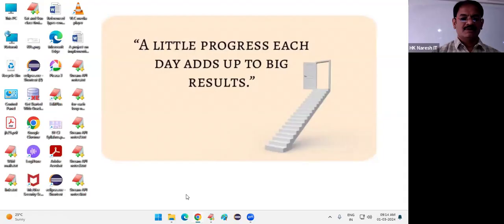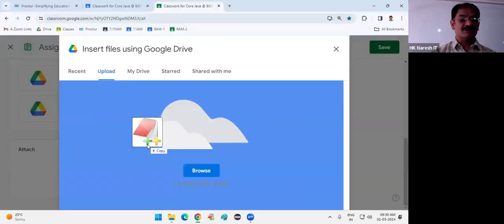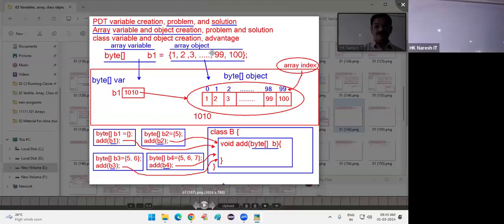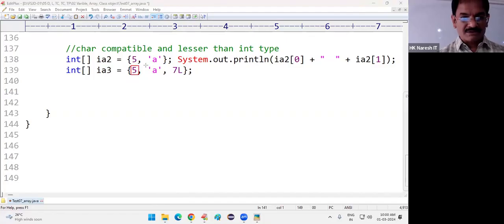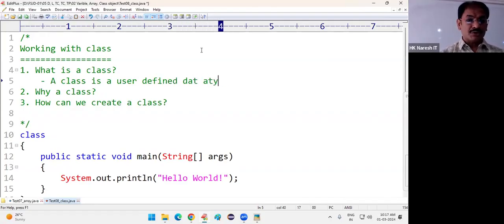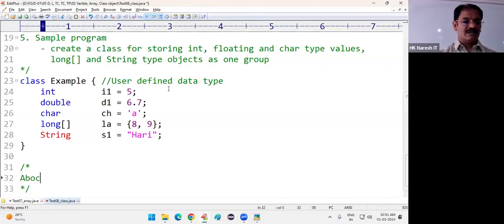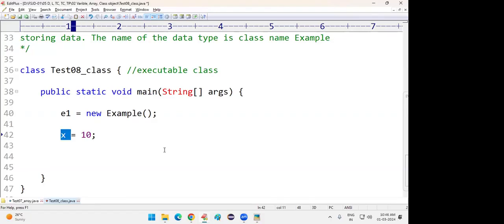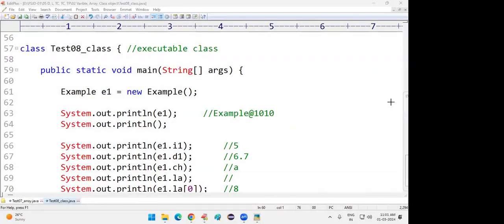Creating an class Object Core Java 2 HariKrishna || see the discription